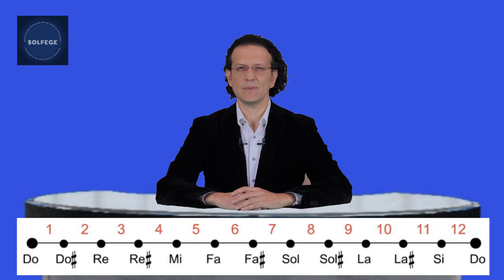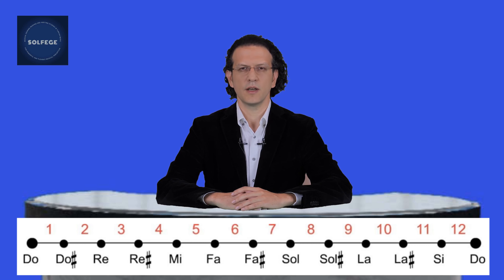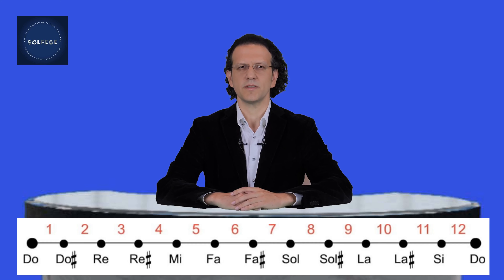189 - Arel-Ezgi-Uzdilek Tuning System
for Turkish version